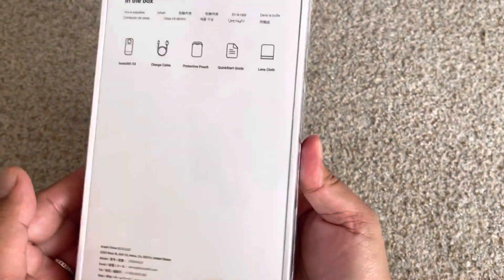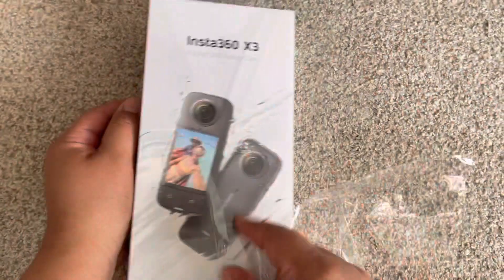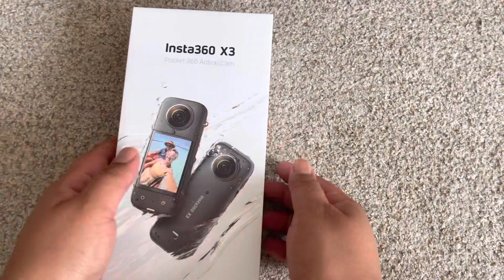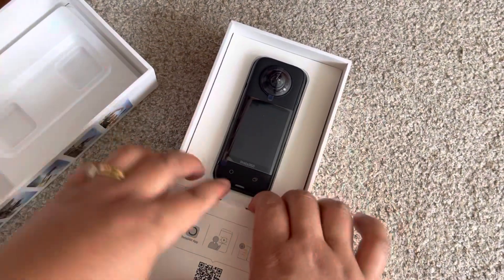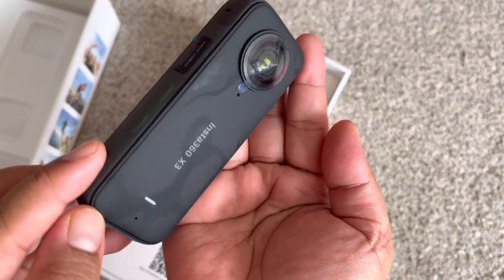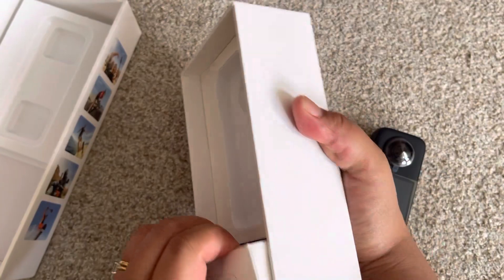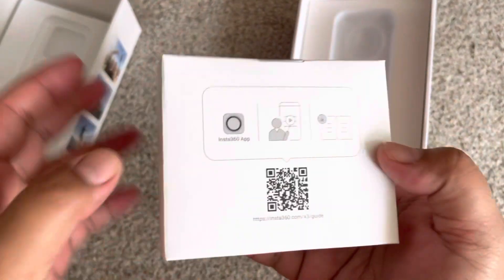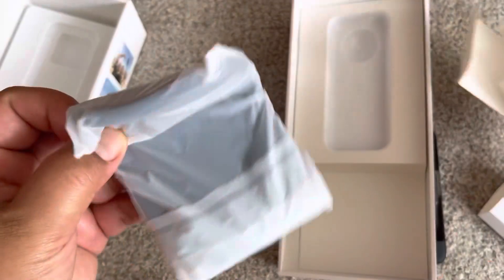Insta360 X3 Unboxing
Insta360 X3 unboxing unboxingvideo tech camera #360